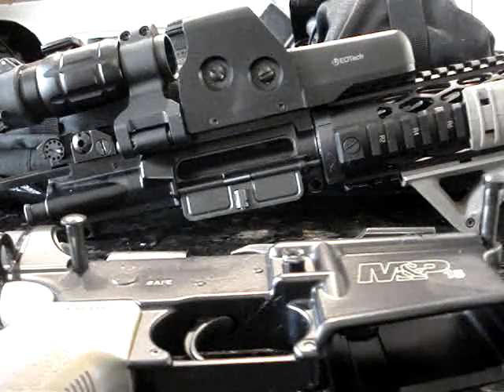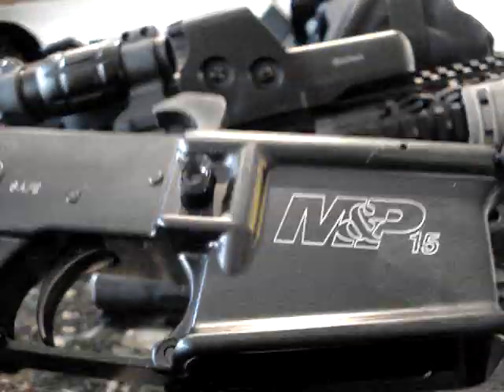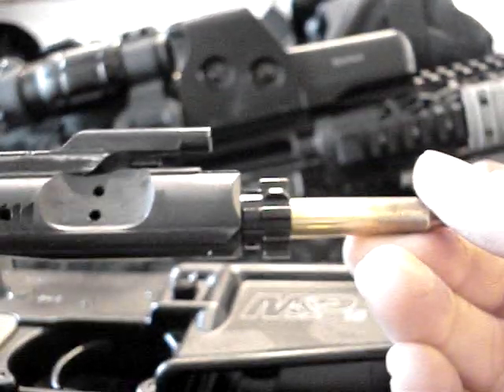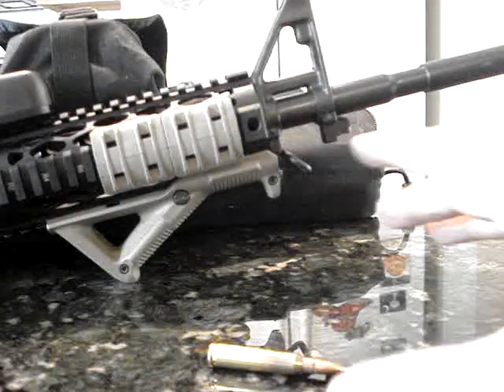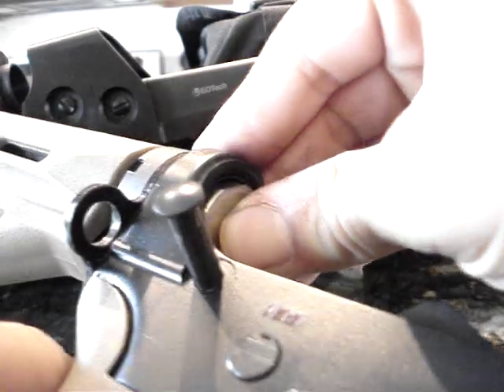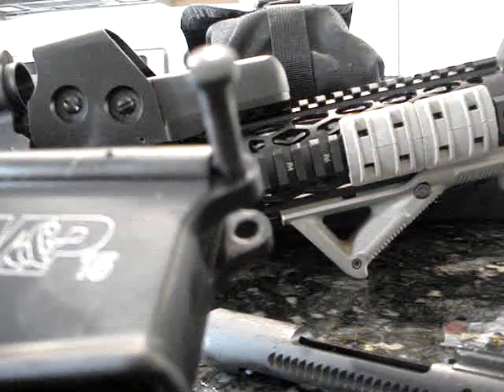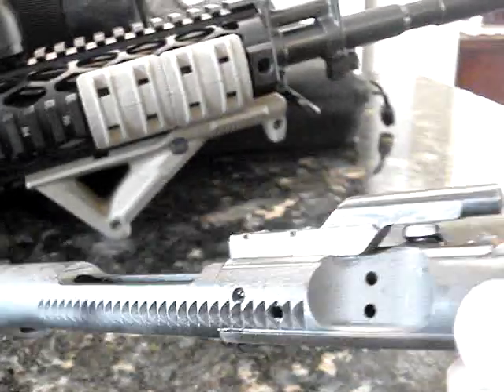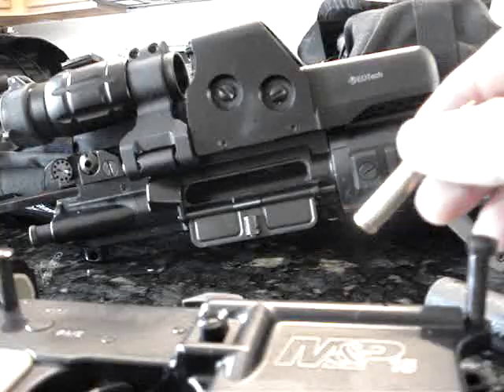How an AR-15 works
A VERY basic overview of how an Ar-15 cycles.  If I got something wrong, please lemme know.  Sorry for being rude on the comments, I hope this helps!